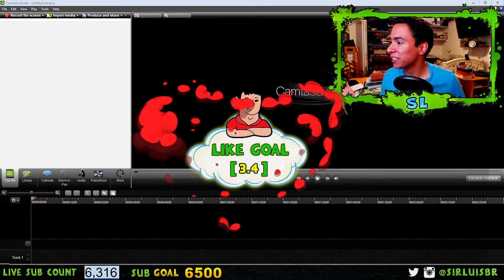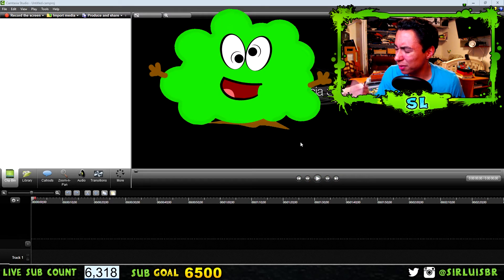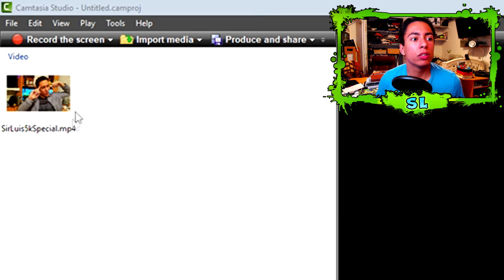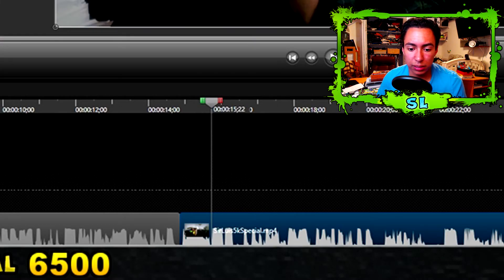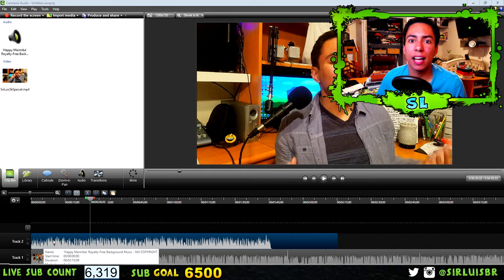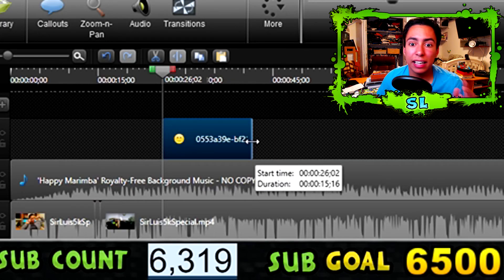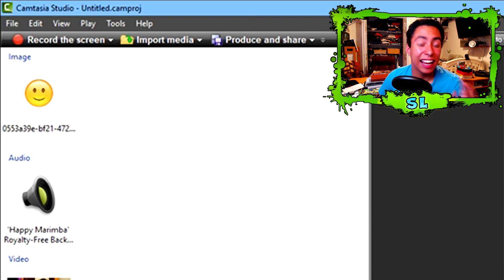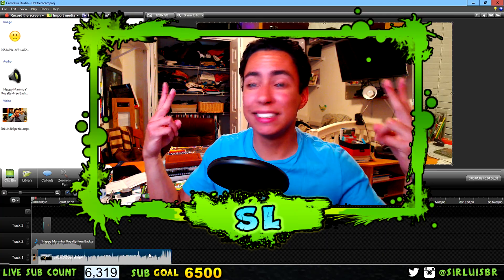Camtasia Tips All You Need To Know for Beginners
Camtasia Studio Tips and Tricks All You Need to Know for Beginners. In This video I show you guys how to use and edit with the first video editor (Camtasia Studio) I used as a youtuber during my first 6 months. I loved using this video because me being new to video editing it was simple to understand and got the job done with good layer based editing. The best part was that while other more advanced video editors like Sony Vegas and Adobe Premiere Pro lagged on my old computer Camtasia Studio did not. It is the best video editor to run on a old and slower computer. If you want to get Camtasia Studios you can search on youtube there are many videos. In this video I show you guys the "All You Need To Know" Guide for beginners getting into video editing and becoming a youtuber. These tips are essential for any video editor and as you get better you will learn how to do fancy effects. I hope it helps you let me know any questions you guys have in the comments :)

My Equipment :)